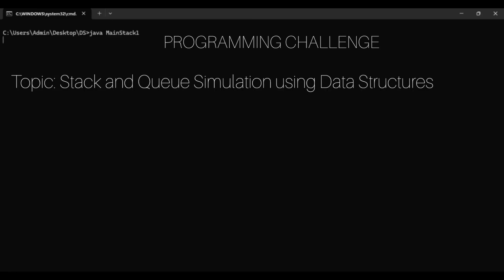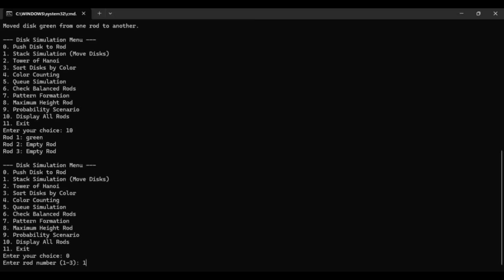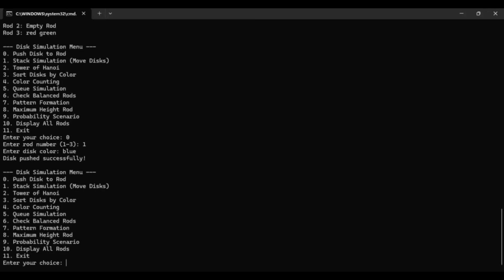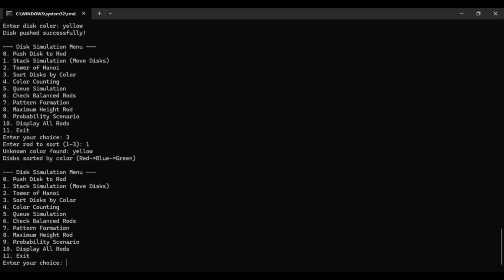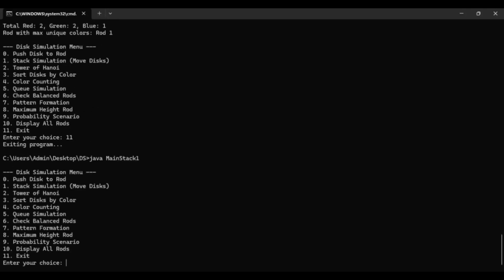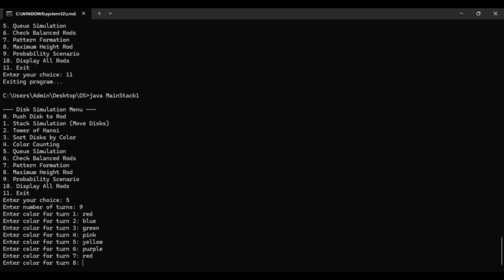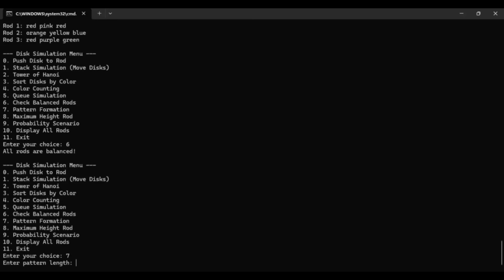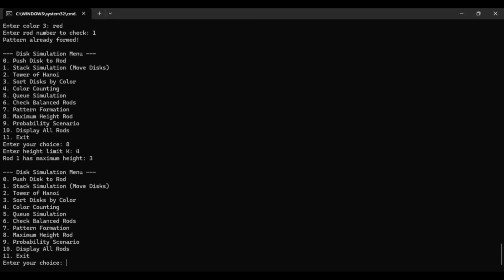DS Challenge- Stack simulation using arrays in Java